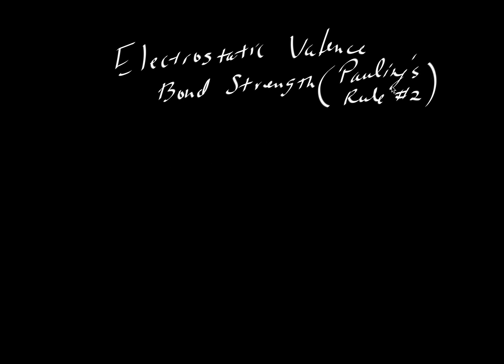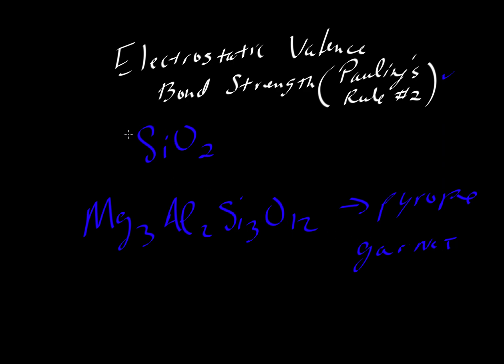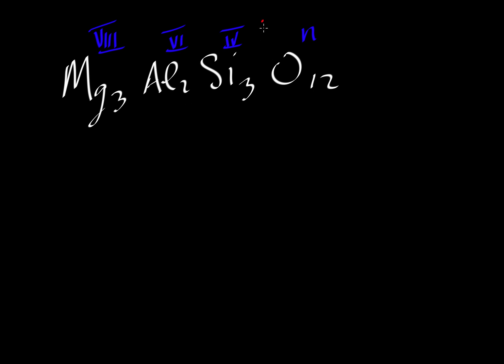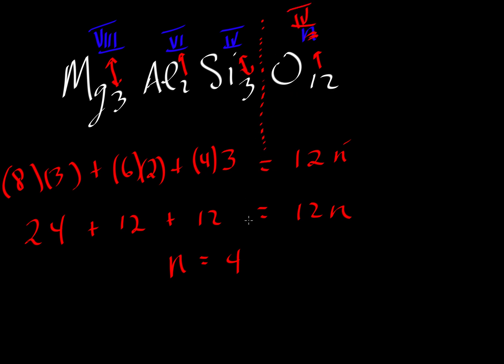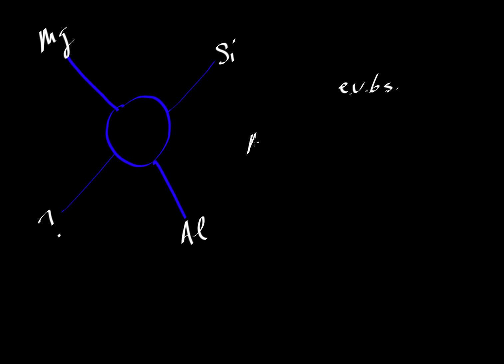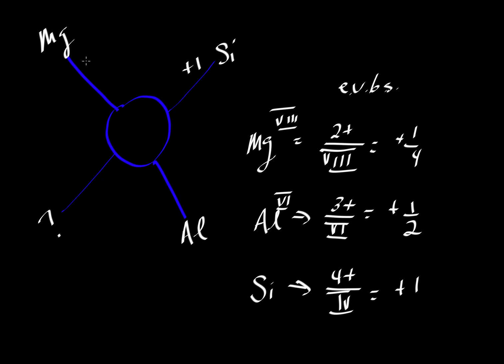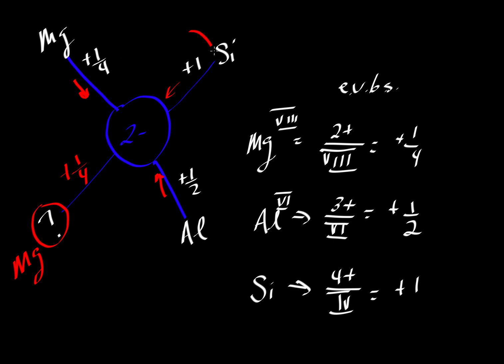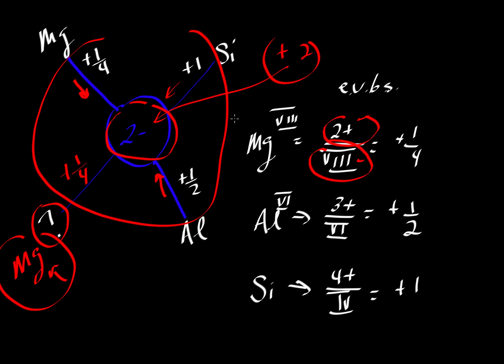Pauling's Rule 2 (part B): garnet example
Explains the use of Pauling's second rule to analyze possible atomic arrangements in an crystal, using garnet as an example; also explains how to determine coordination number of an anion when cation coordination numbers are known (see also Pauling's Book "The Nature of the Chemical Bond", 1948, for examples using micas and other silicates) (by Keith Putirka)